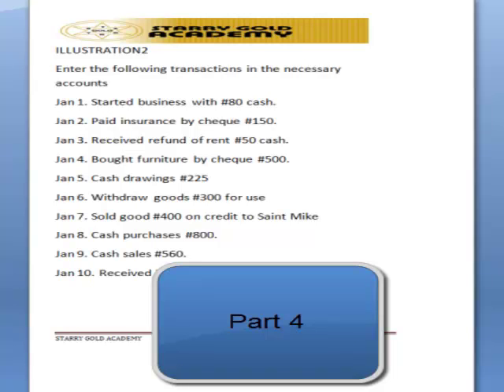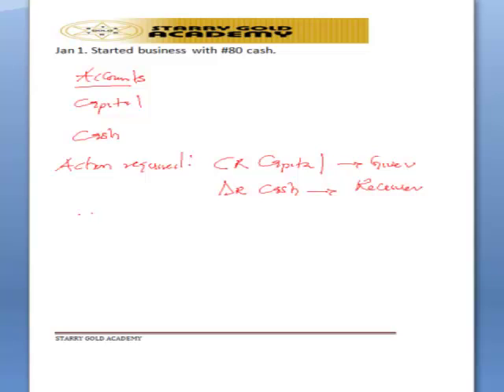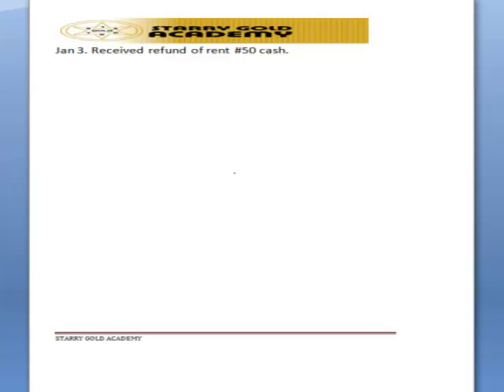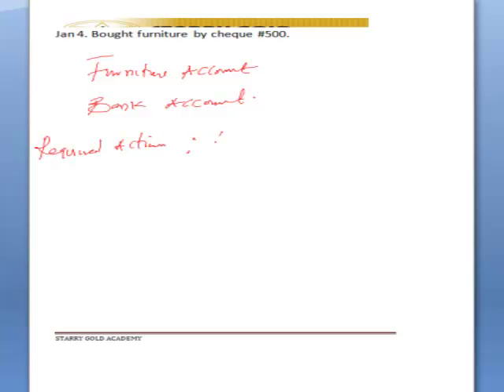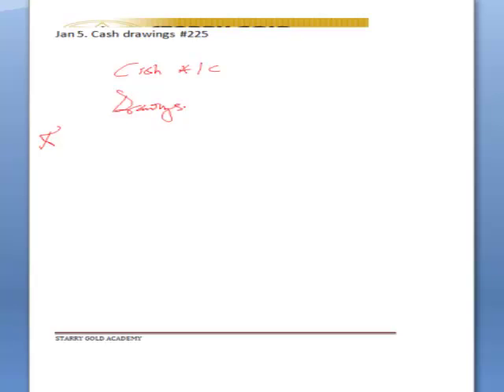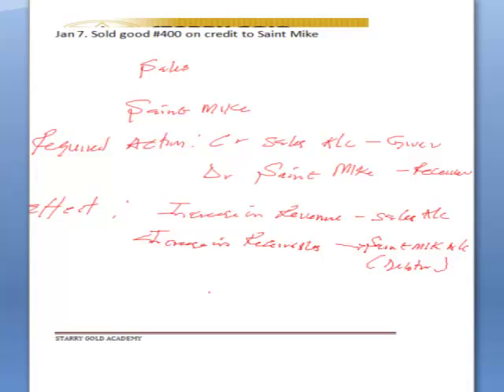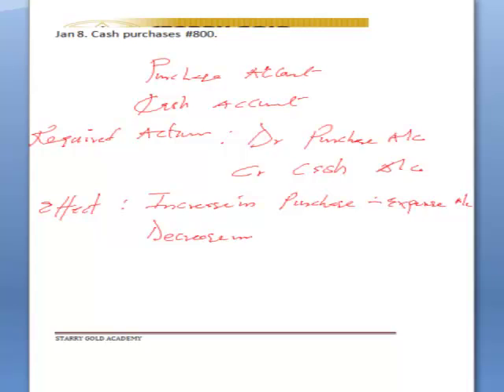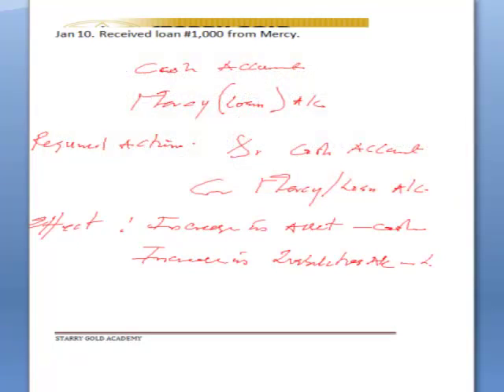ICAN -FINANCIAL ACCOUNTING- Double Entry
ICAN Nigeria
Institute of Chartered Accountants of Nigeria lecture on Double Entry- FA- Financial Accounting

FOUNDATION LEVEL
SGA Ican found Bus Fin

SKILLS LEVEL
SGA ICAN Skills Psaf

PROFESSIONAL LEVEL
SGA Ican prof AAA